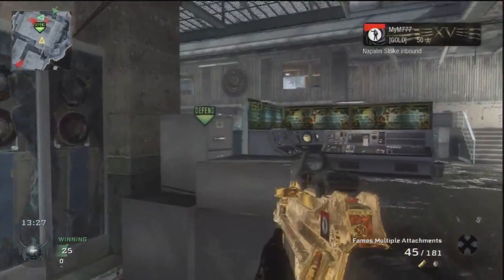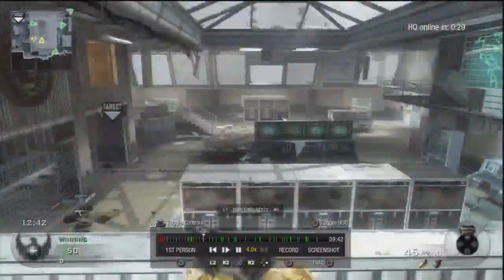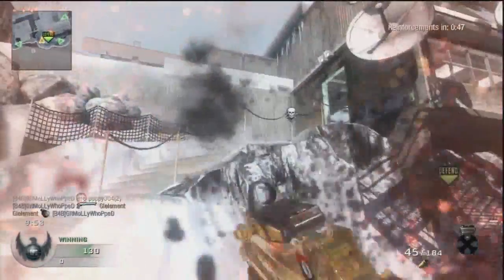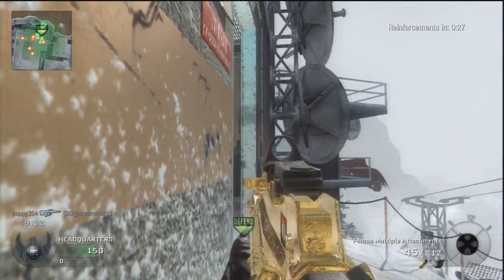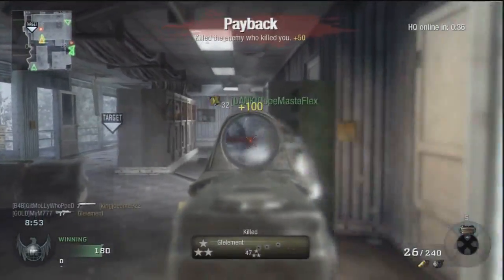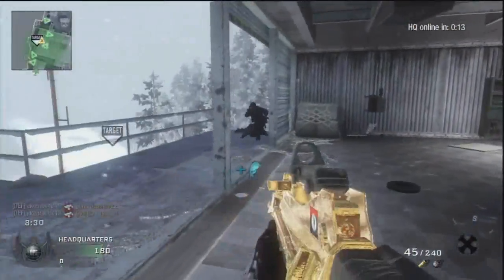Black Ops: Tackling Headquarters, Part 1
Hope you all enjoy this first episode in a short series where I break down what it takes to succeed at HQ. If you have any specific situations or aspects of HQ you want me to go over, feel free to say so in the comments & I'll do my best to answer them in future episodes.